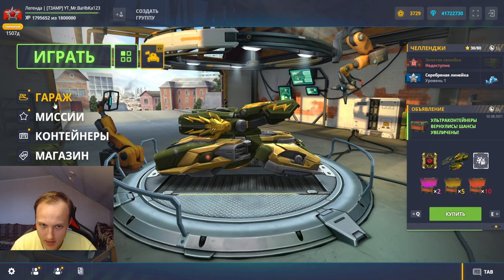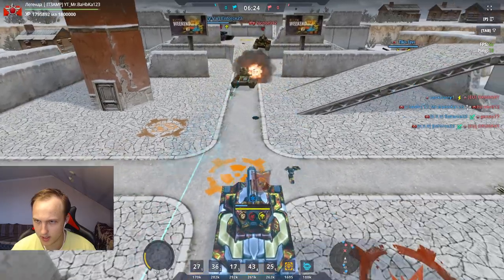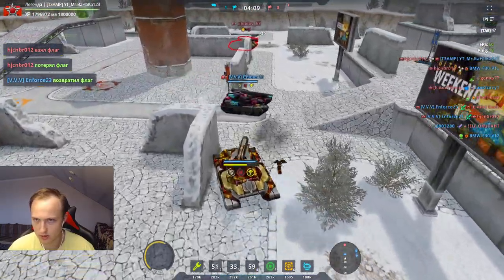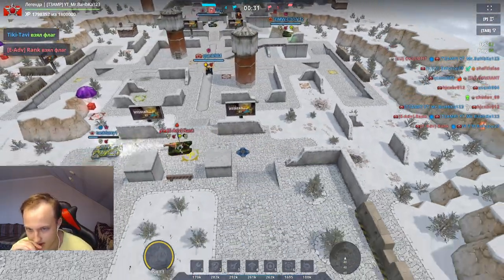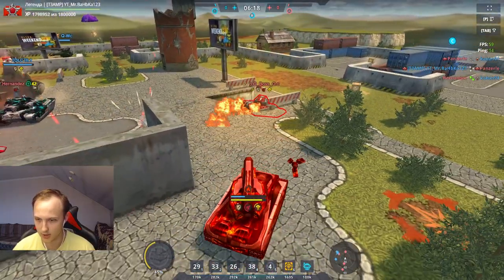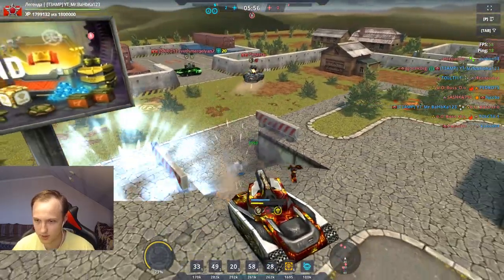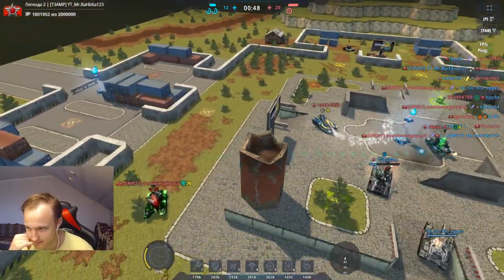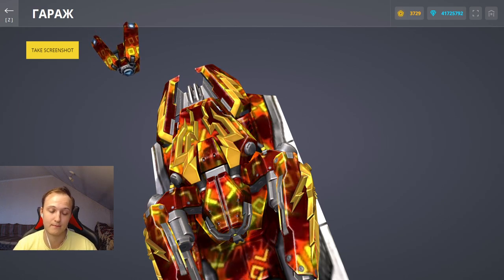ЭТО ВООБЩЕ ЧТО? ВЫБИЛ НОВУЮ ТЕСЛУ ХТ И УСТРОЙСТВО НА МОЛОТ! ТЕСТ САМОГО УЖАСНОГО УСТРОЙСТВА В ТАНКАХ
Регистрация на розыгрыш для тех кто использует тег - teamp в игре

►Та́нки Онла́йн — многопользовательская браузерная онлайн-игра в жанре аркадного танкового симулятора. Использует бизнес-модель free-to-play. Разработана компанией AlternativaPlatform, выпущена в 2009 году